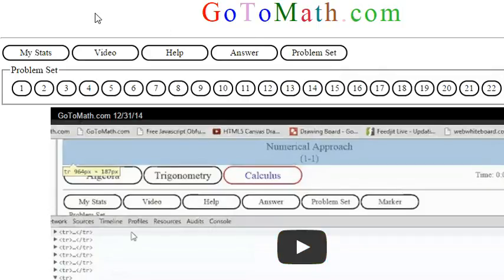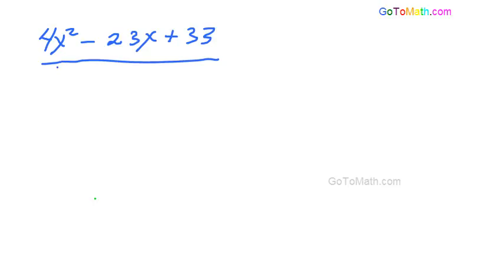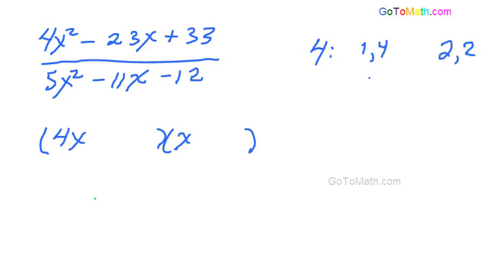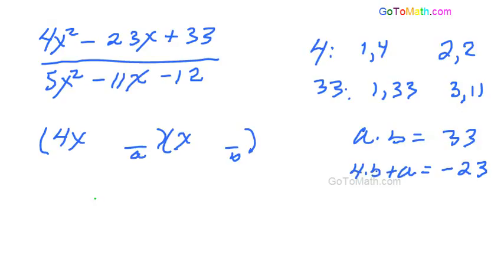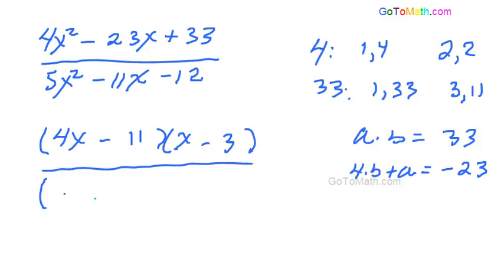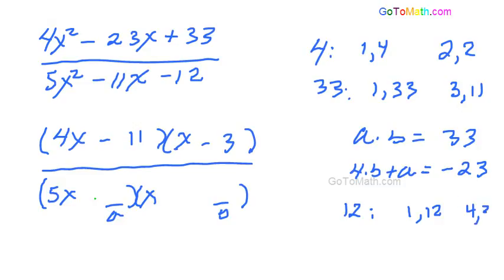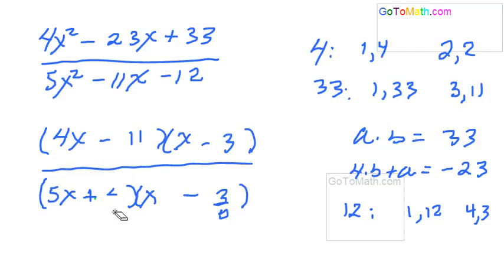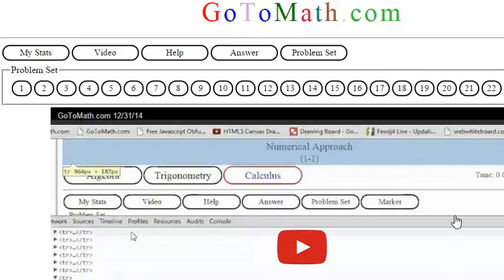Algebra Reducing Rational Expressions b8p1